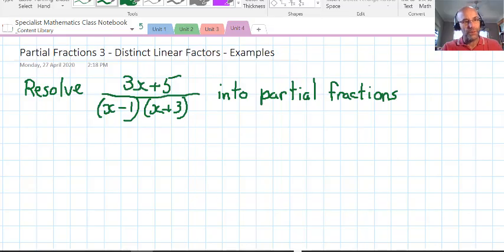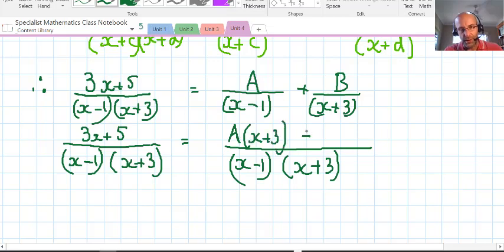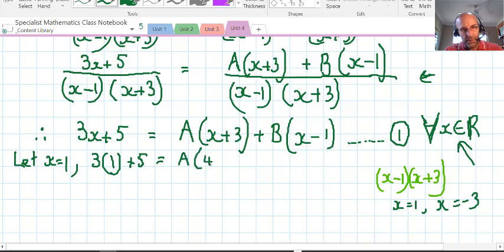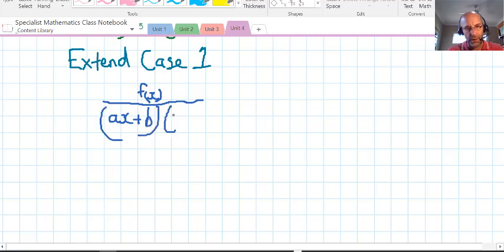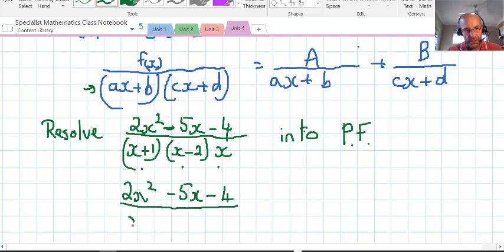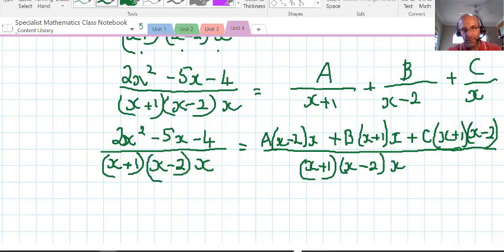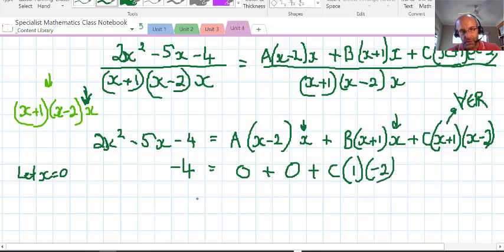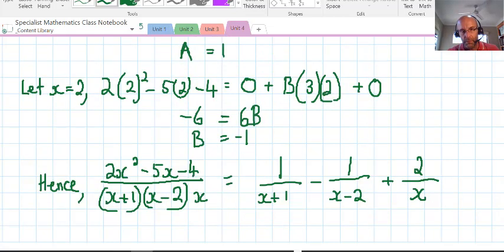Partial Fractions 3 Distinct Linear Factors Worked Examples